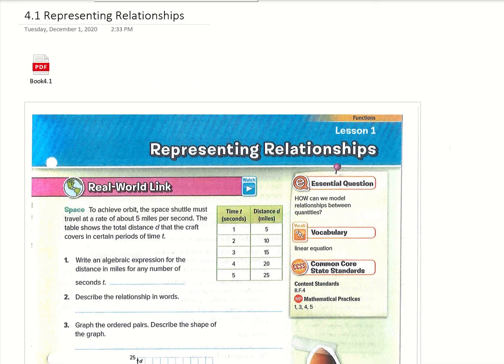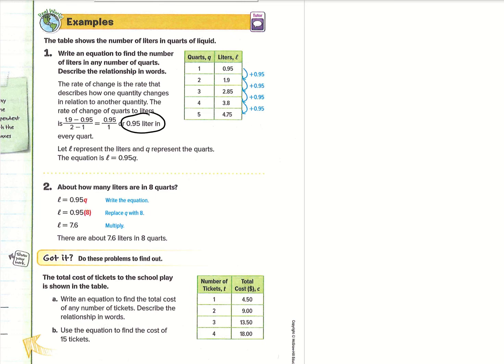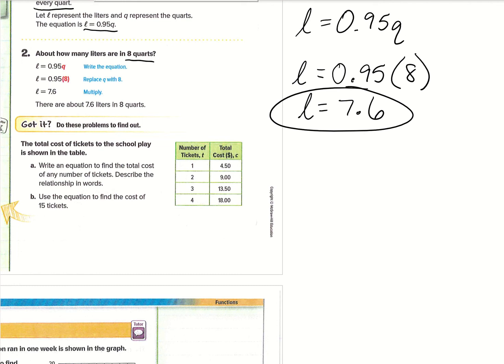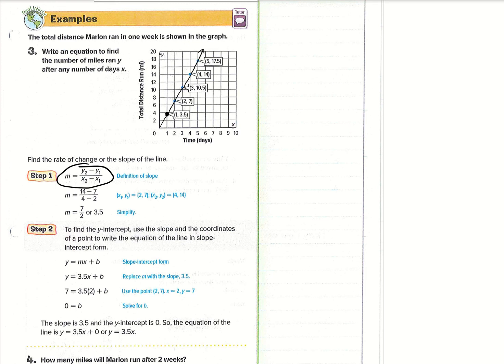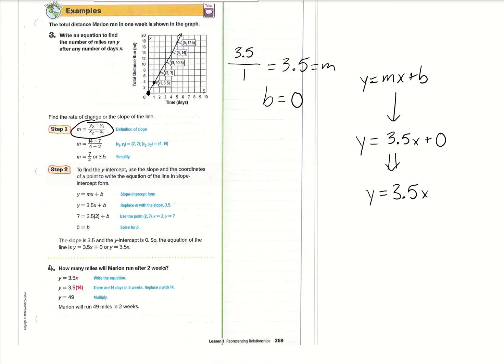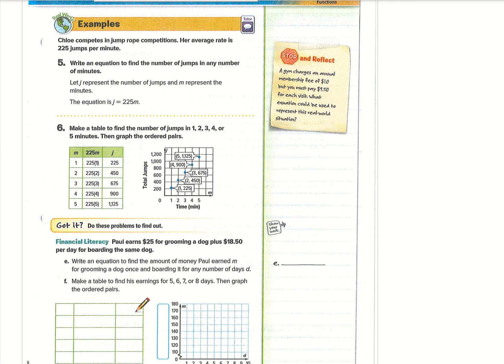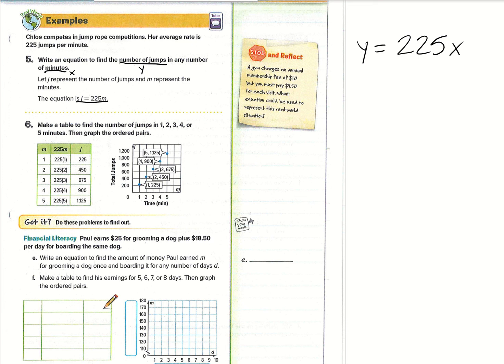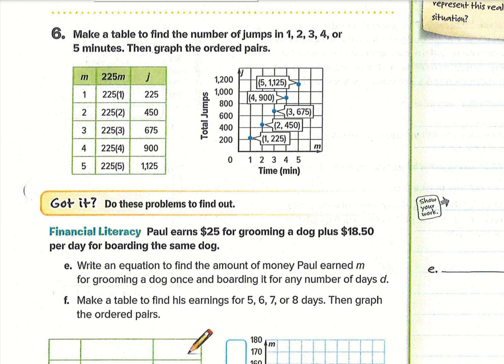4.1 Representing Relationships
Objective: Students will be able to represent linear relationships using equations, tables, and graphs.